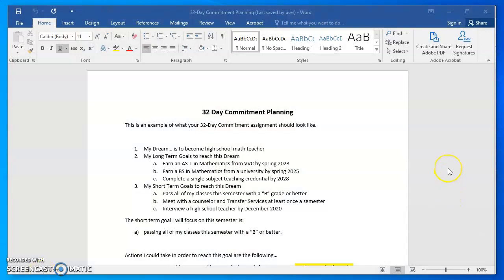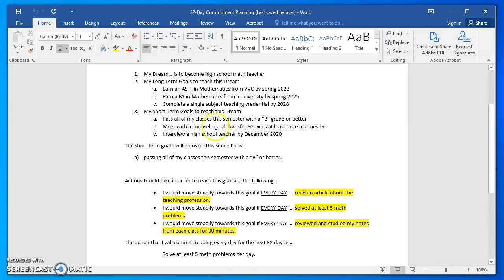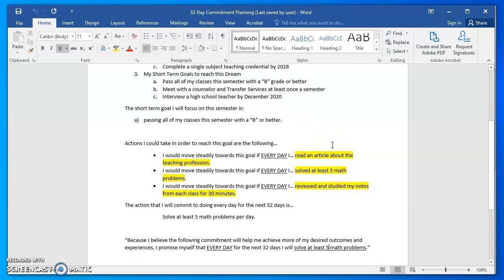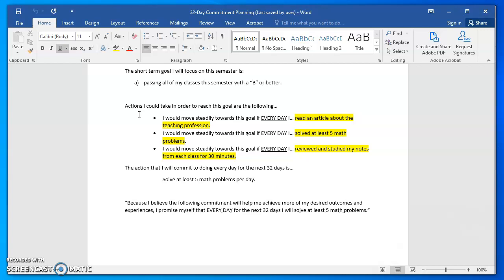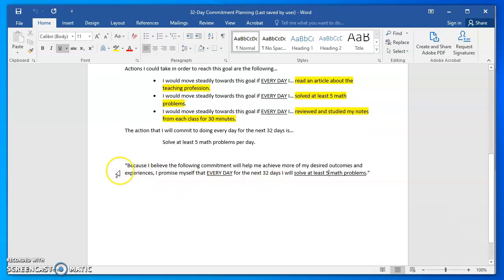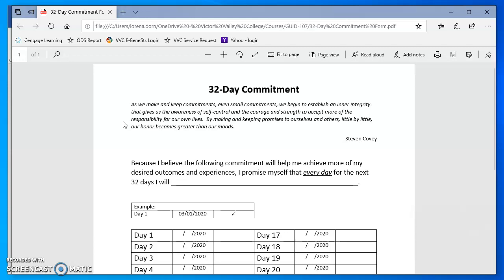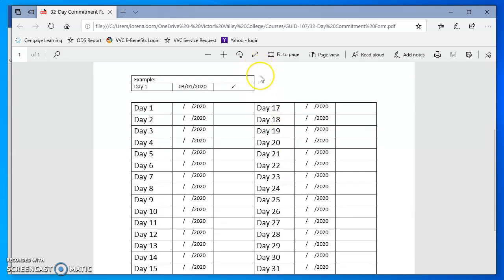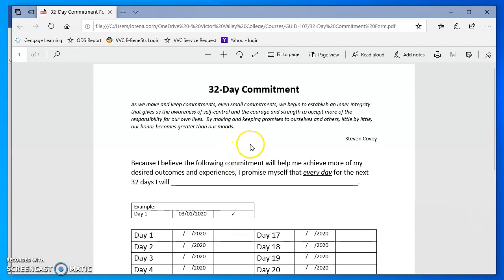GUID-107 32-Day Commitment